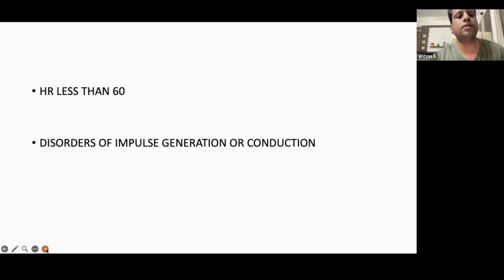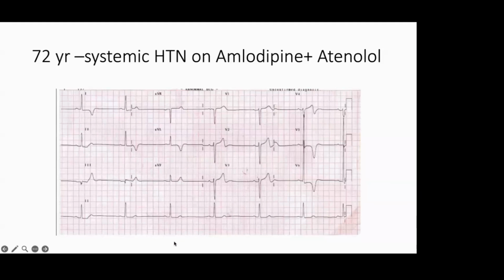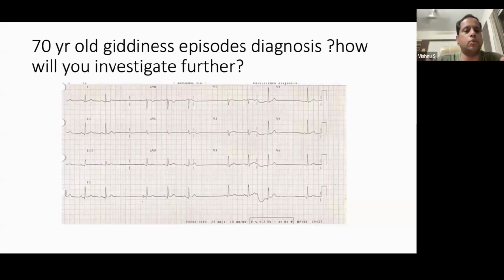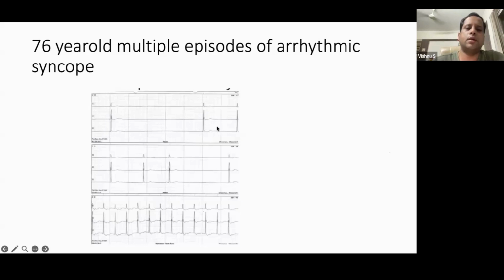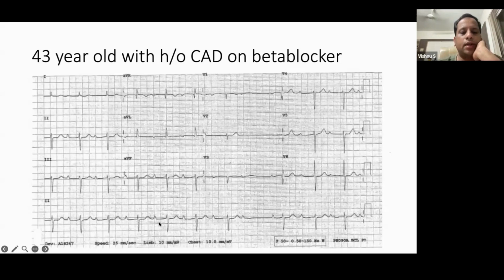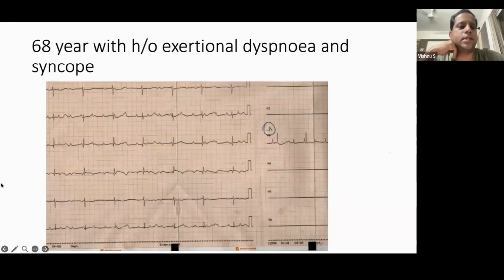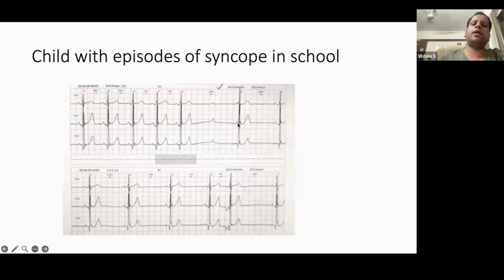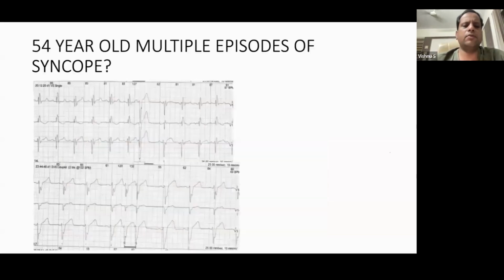ECG Part 3 - Bradyarrhythmias | KGMOA Webinar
The Academic Cell Team of the Kerala Government Medical Officers’ Association (KGMOA) presents the 59th Academic Webinar.

🔹 Topic: Bradyarrhythmias
🔹 Speaker: Dr Vishnu S
  MD, DM (SCTIMST), PDF
  Consultant Interventional Cardiologist
  Caritas Hospital, Kottayam
🔹 Date: Thursday, 15 January 2026

This session provides a practical, clinician-oriented approach to bradyarrhythmias, focusing on:

ECG-based diagnosis

Evaluation of symptomatic bradycardia

Emergency and outpatient management

Indications for pacing and referral

👥 Academic Cell Team – KGMOA

Dr Vipin Varkey
Dr Minu Krishnan
Dr Praveen KS
Dr Abhilash Purushothaman

👥 State Office Bearers – KGMOA

Dr Sunil PK – State President
Dr Jobin G Joseph – General Secretary
Dr Srikanth D – State Treasurer
Dr Bejoy CP – Managing Editor

📌 Organised by:
Academic Cell Team, Kerala Government Medical Officers’ Association (KGMOA)